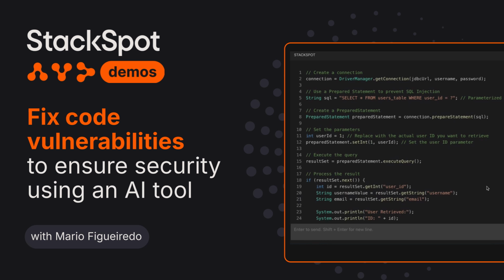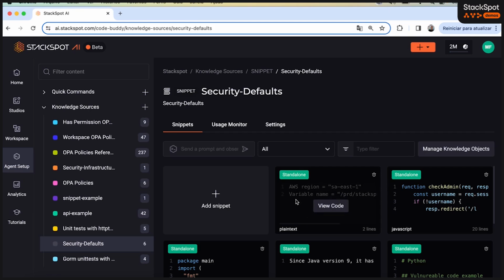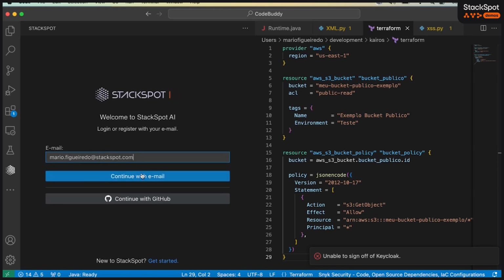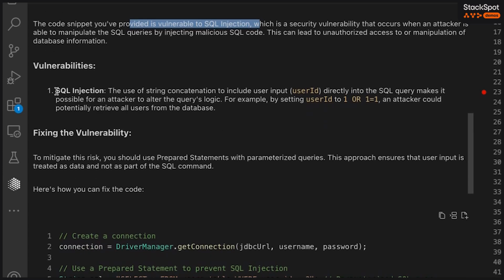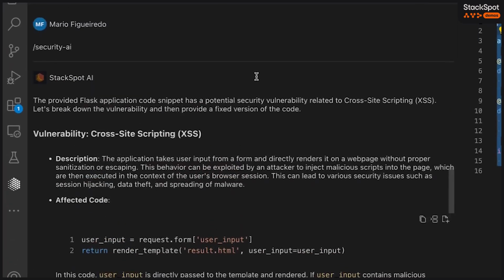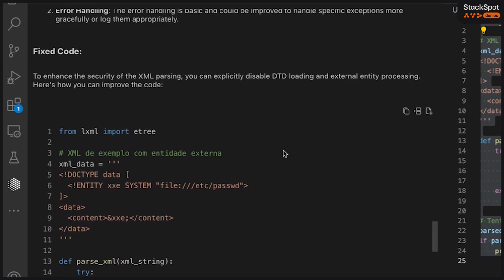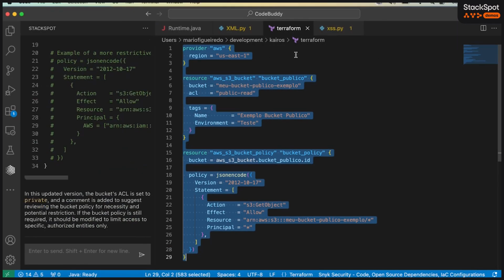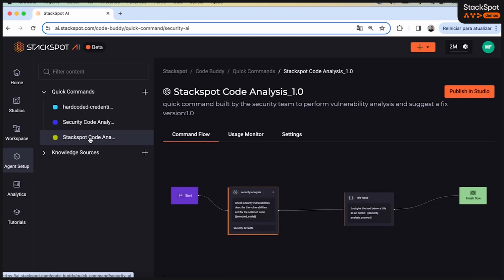Fix code vulnerabilities to ensure security using an AI Tool | StackSpot Demos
In the upcoming episode of StackSpot Demos, we will demonstrate how to use StackSpot AI to identify and rectify common code vulnerabilities, enhancing security during development. Additionally, you will get an overview of the tool's various capabilities, including Quick Commands and Knowledge Sources. Don't miss out on the video!

Chapters:
00:00 - Introduction
01:00 - Knowledge Sources
02:31 - Quick Commands
03:11 - StackSpot AI - Java Example
06:04 - Python Example
08:56 - Terraform Example
11:30 - Recap

Do you want a customized demo for your company's challenges?